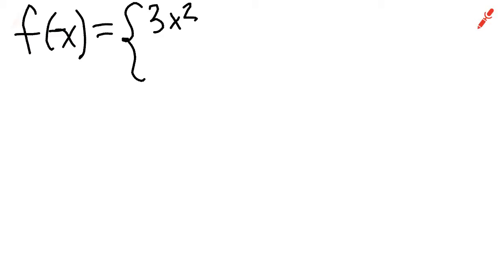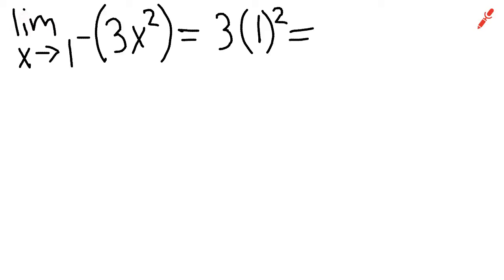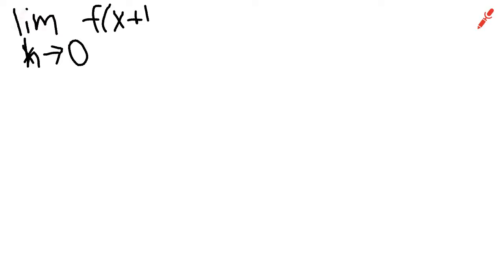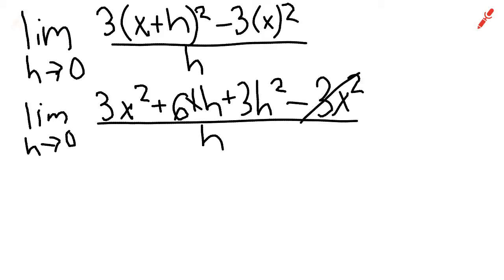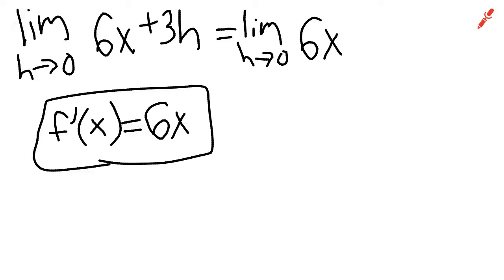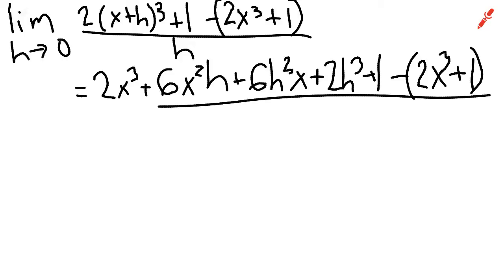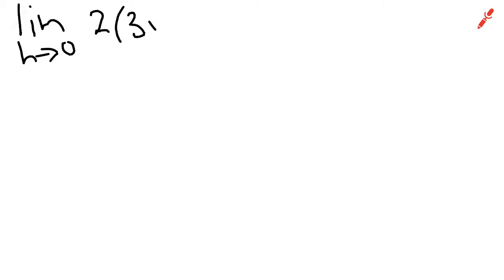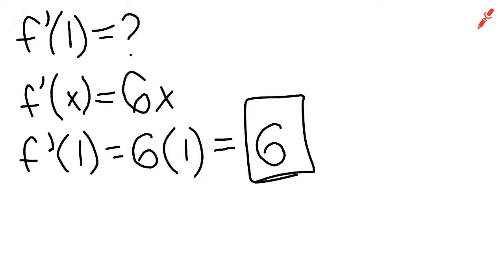Derivatives and Differential Equations using Limits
For the function f defined below, prove whether or not the function is differentiable at x=1. If it is differentiable at x = 1, then state what f'(1) equals.